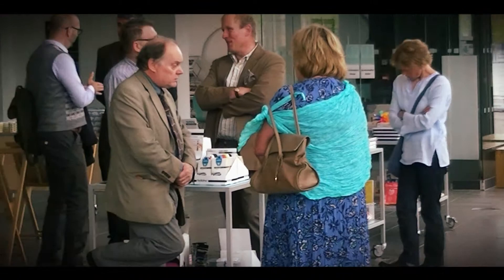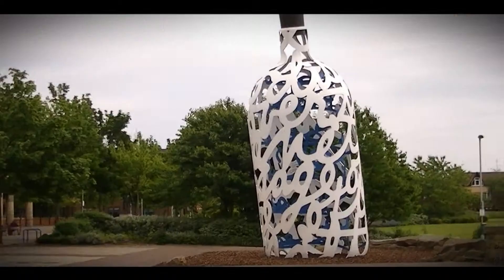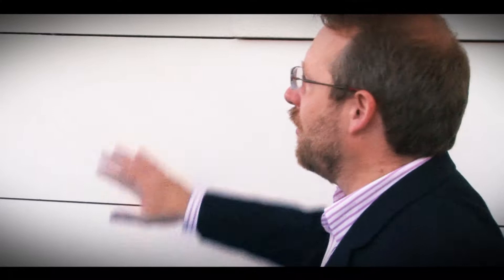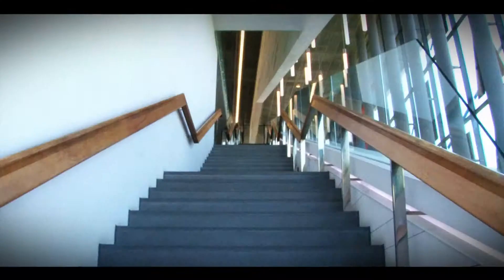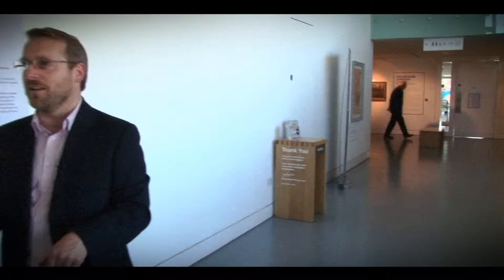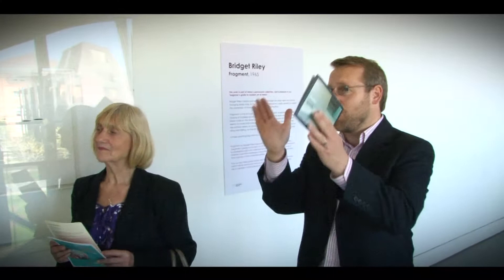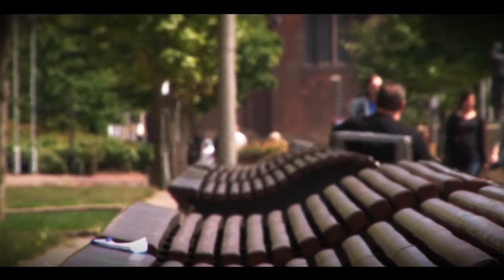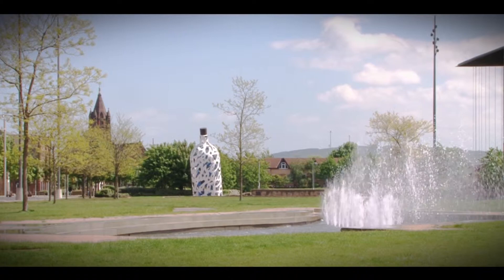Architecture Walk & Talk with Dave Wallace - mima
A Walk & Talk Tour with Teesside architect  Dave Wallace as he explains the development and dilemmas faced whilst designing mima, Middlesbrough Institute of Modern Art.